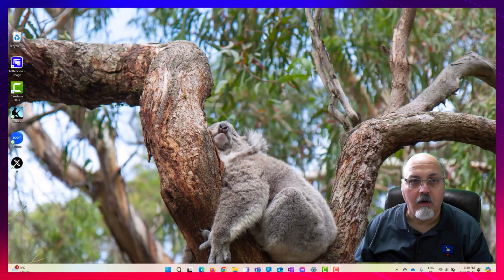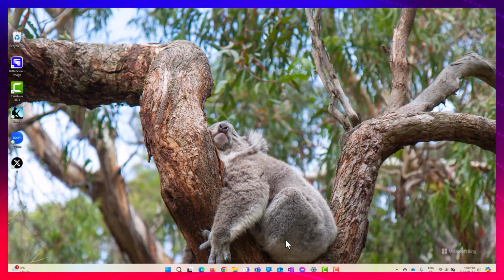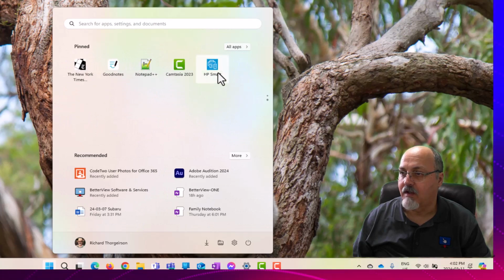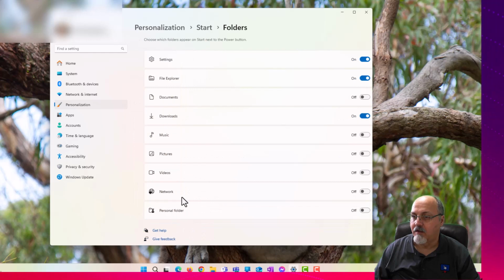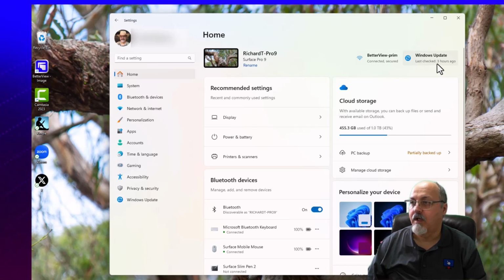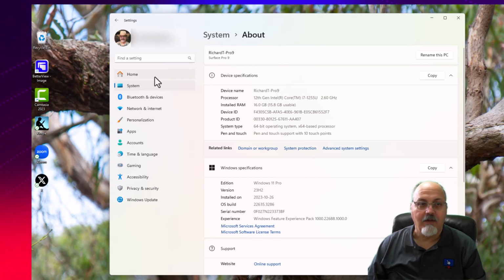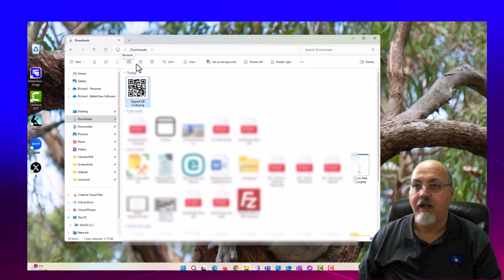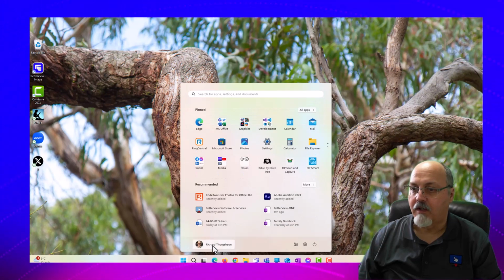Windows 11 Intro for Windows 10 users.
This is a quick overview to help when upgrading from Windows 10 to Windows 11. As you known, lots of Changes! This video will help you get starting with the basics.
In this video, we introduce you to the New Windows Start menu, the new control panel basics and finally a few File Explorer tips.

Check back for more detailed instruction videos.